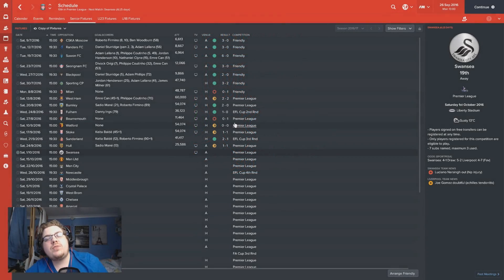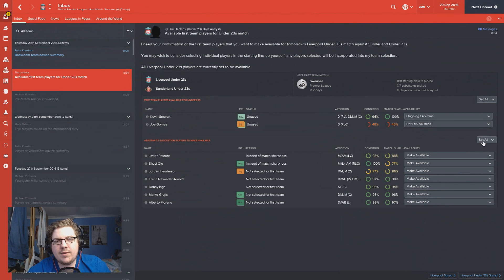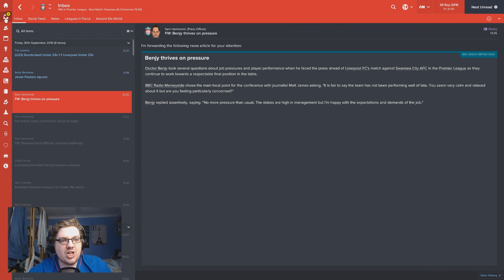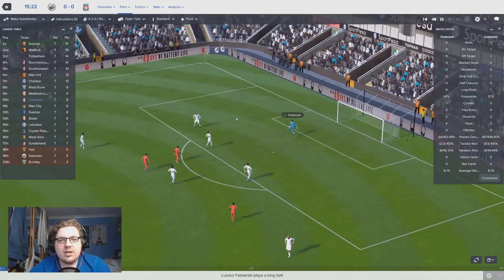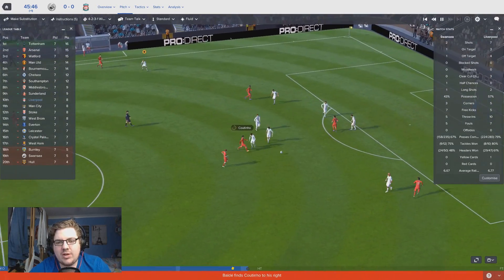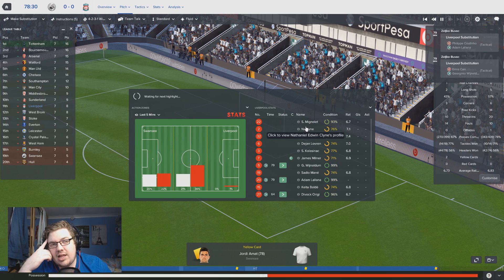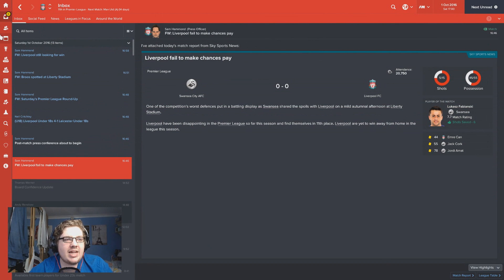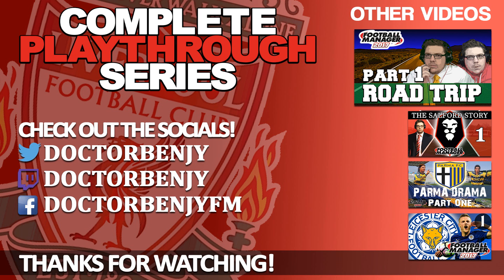FOOTBALL MANAGER 2017 | LIVERPOOL | #10 | SWANSEA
Fantasy Draft - Coming Soon